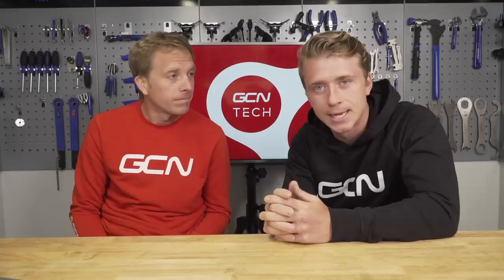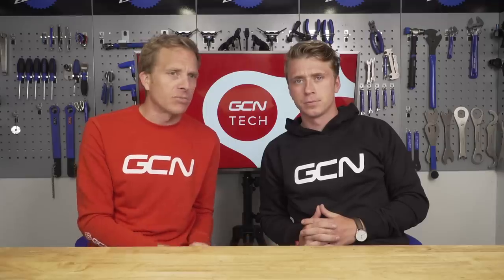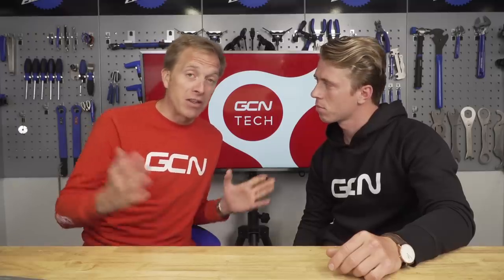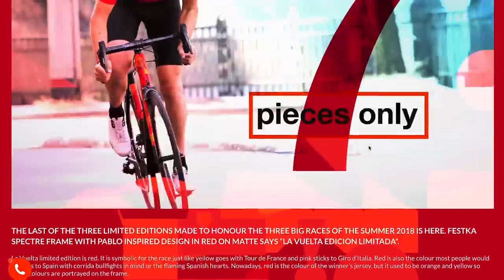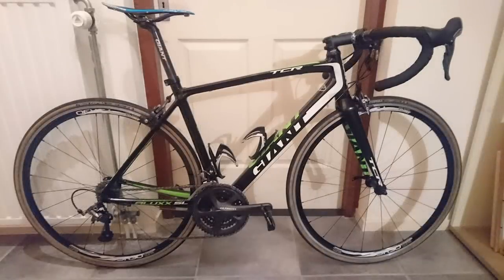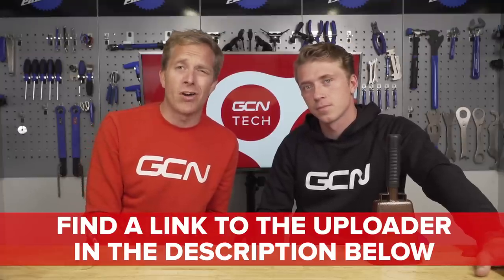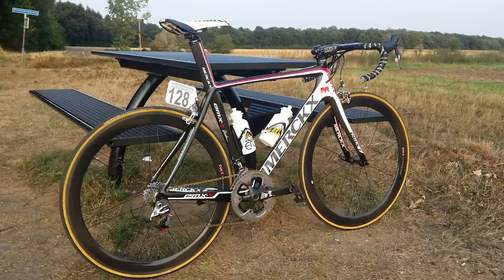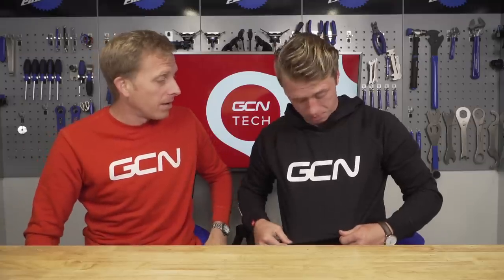Spotted! NEW Prototype 12 Speed Electronic Groupset | GCN Tech Show Ep. 35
Welcome to the GCN Tech Show! This week Jon and James have a prototype 12-speed electronic groupset, a 1x TT bike, research in additive manufacturing using titanium, plus a new gravel bike. They also take a look at the ways you’ve made your bike lighter.

Barely a week goes by without having a new gravel bike released to the market. This week then let's not buck the trend. It’s time for the Cannondale Topstone! It’s said that the Topstone takes its geometry choice from the Synapse range of Cannondales endurance road bikes. Which kinda makes sense, as if it was too relaxed it would be an MTB and too aggressive a road racing machine.

Last week Ollie and Jon tackled the subject of losing weight from your bike, and some of the most cost-effective options for doing so.  We asked you fellow tech geeks to get involved with areas you’ve done it in as well as suggestions.

in case you didn’t know it’s the Vuelta Espana right now and Jon spotted something very fancy out there, it was a prototype product. A Campagnolo 12spd electronic groupset. So it had a similar appearance to the other EPS, although the rear derailleur was a fair bit larger than the Super Record mech, and it was in alloy! The same can be said for the front mech too.

If you'd like to contribute captions and video info in your language, here's the